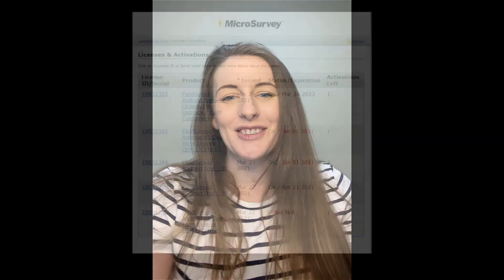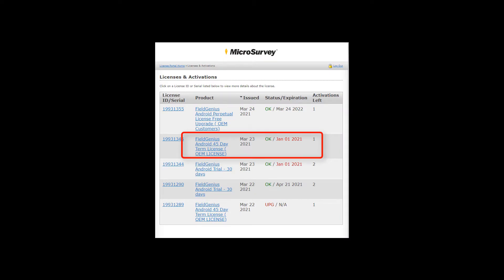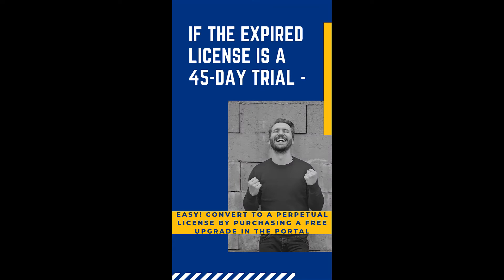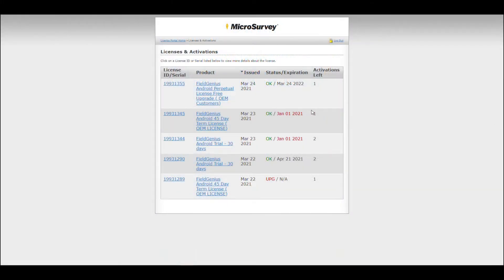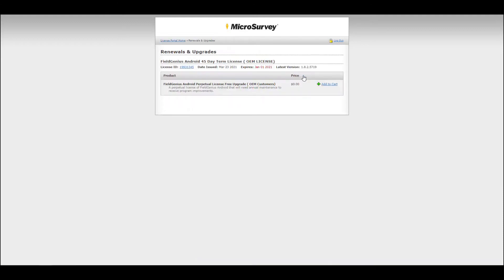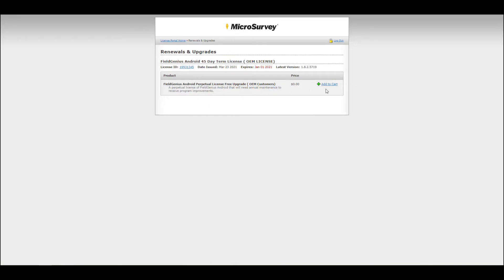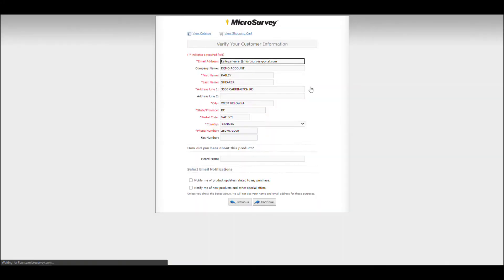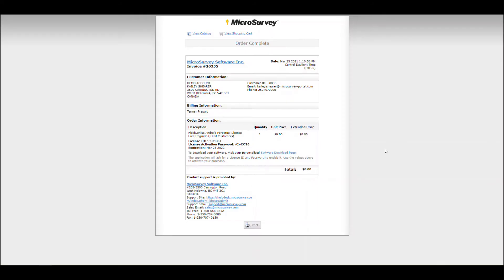FieldGenius for Android: Expired Licenses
What to do when you notice your license says "expired"